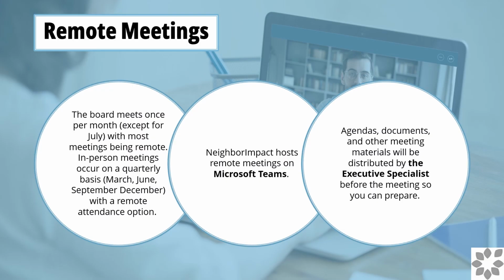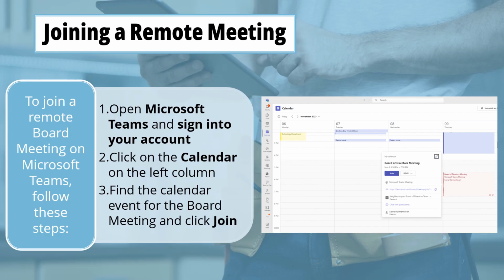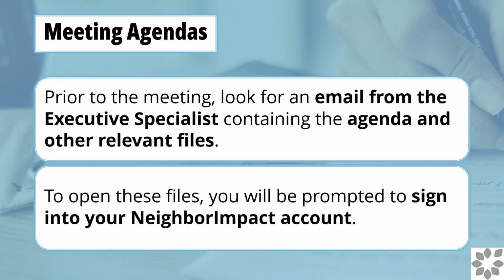NI BoD Orientation IT Systems RECORDING